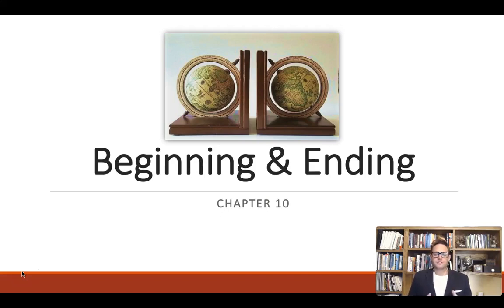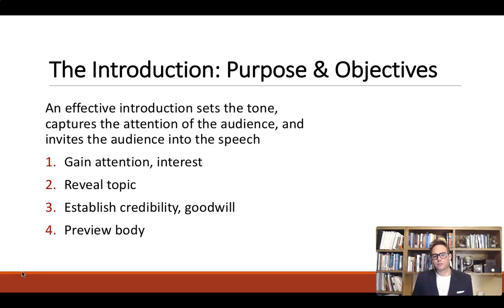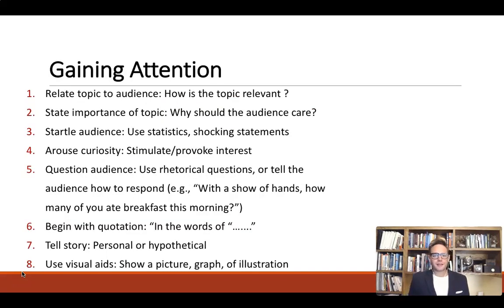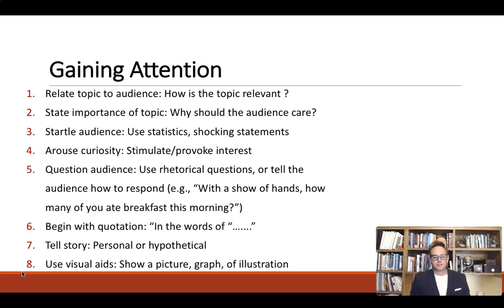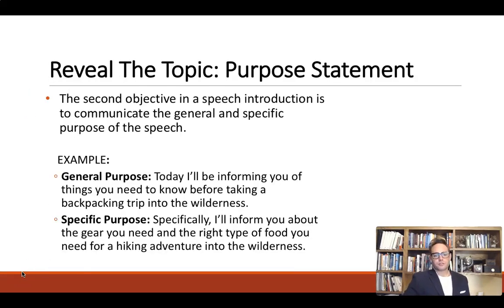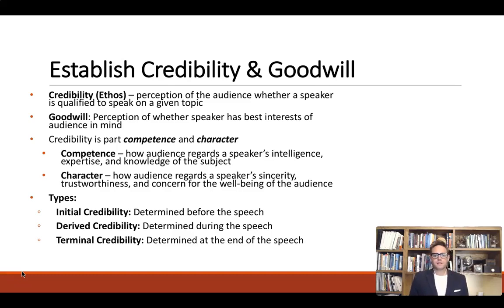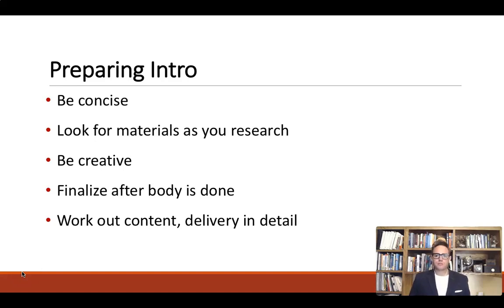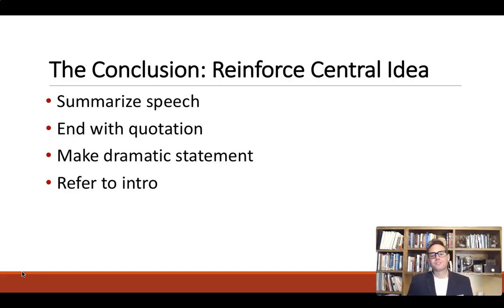Starting and Concluding a Powerful Speech | The Ultimate Guide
This comprehensive lecture teaches you the art of delivering a powerful speech from start to finish. Discover tips and tricks to begin your speech with impact and engage your audience from the very first words. Explore strategies for crafting a strong conclusion that will leave a lasting impression on your listeners. Whether you're a seasoned speaker or just starting out, this video will provide the tools and techniques you need to take your public speaking to the next level. So, get ready to learn the secrets to Starting and Concluding a Powerful Speech with The Ultimate Guide.